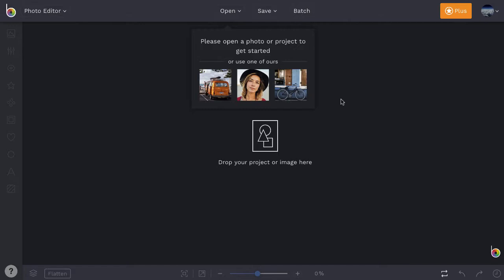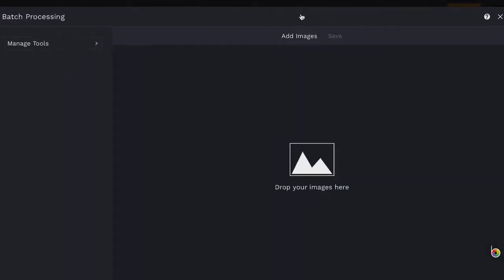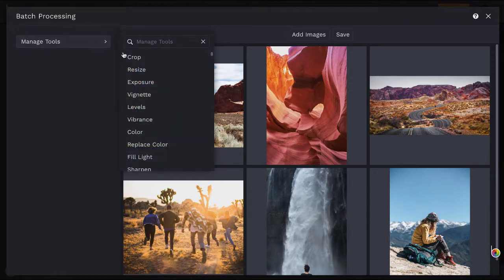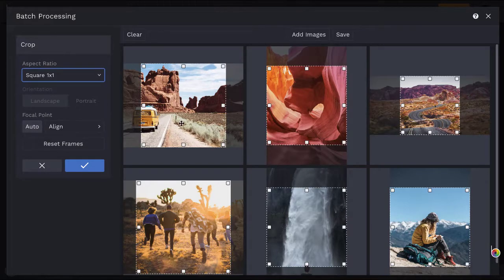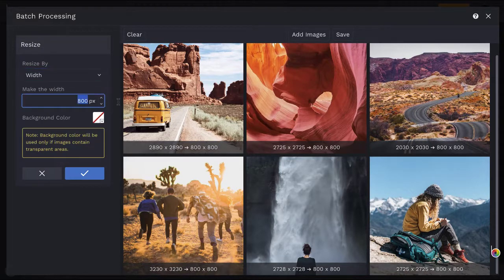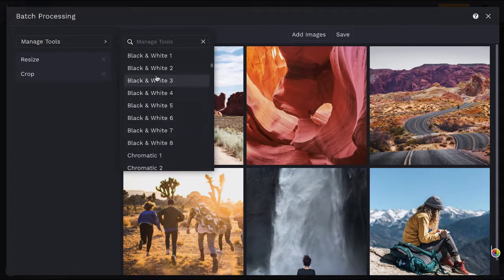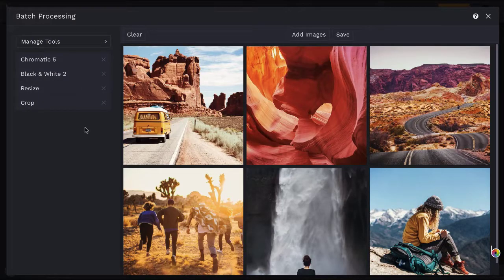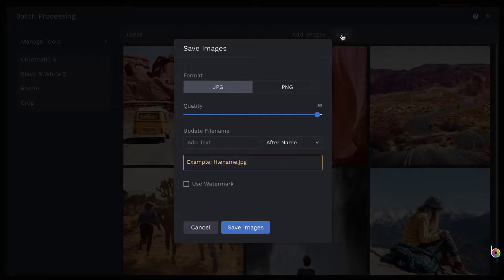How to Use Batch Processing in BeFunky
Learn how to use BeFunky's online Photo Editor to edit images in bulk with the Batch Processing tool. From cropping images, resizing photos, adding photo effects, and more, you can edit hundreds of images all at once. Find everything you need to create whatever you're imagining with your photos